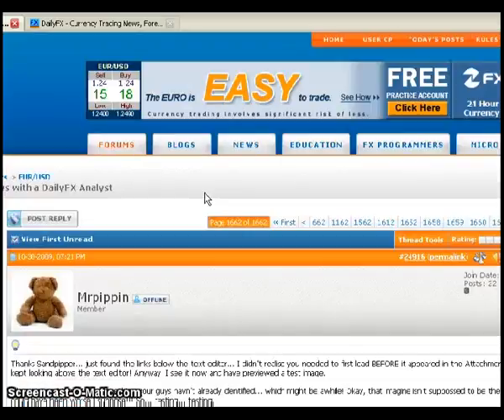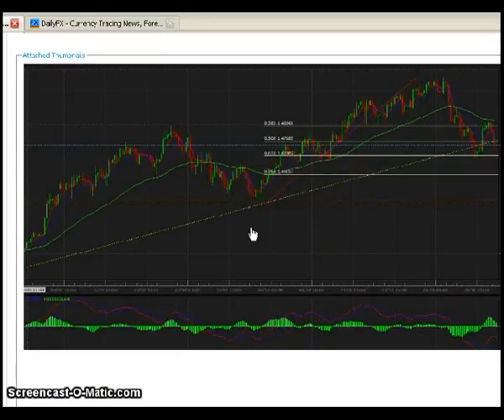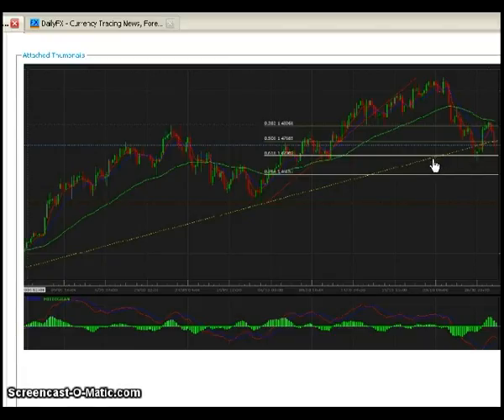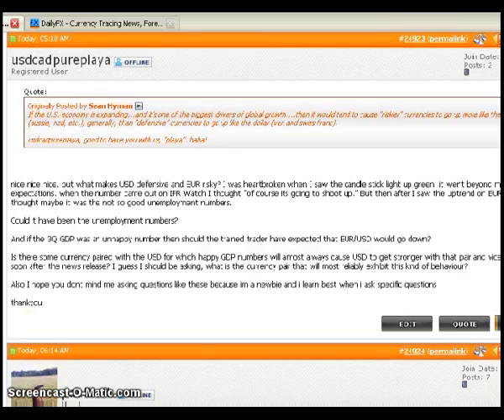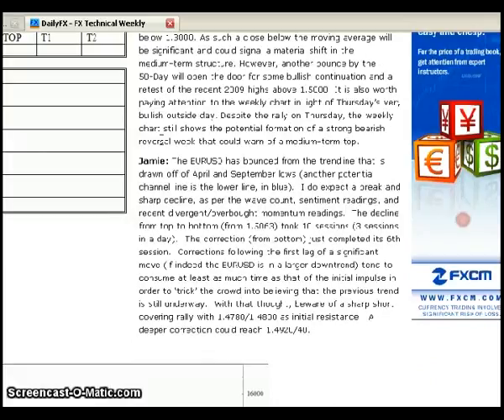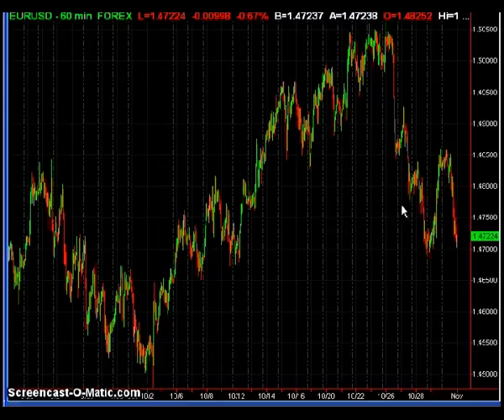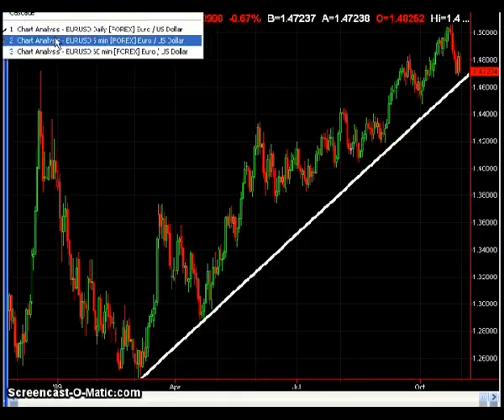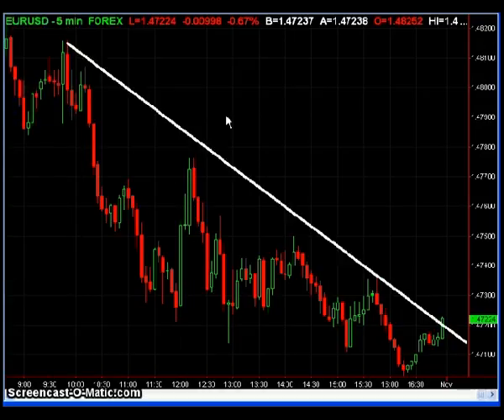Nov1 DailyFX Forum Highlights 5PM EST